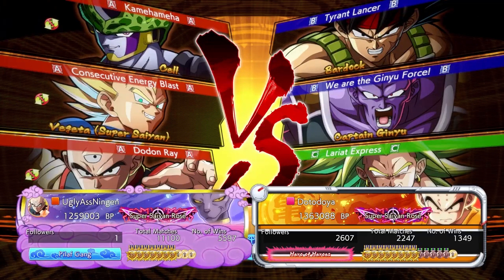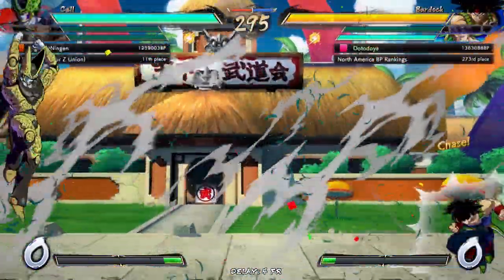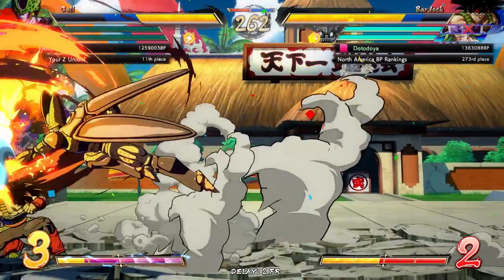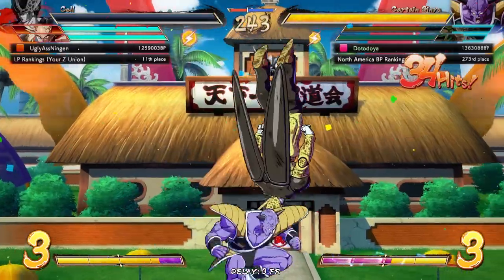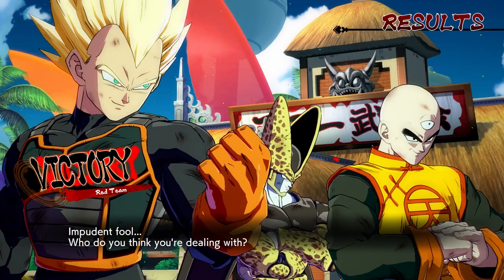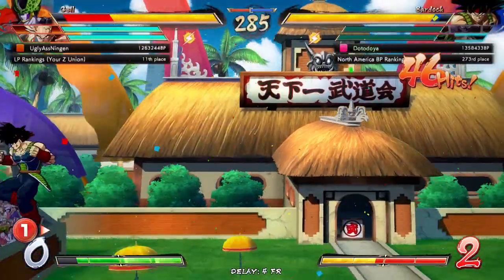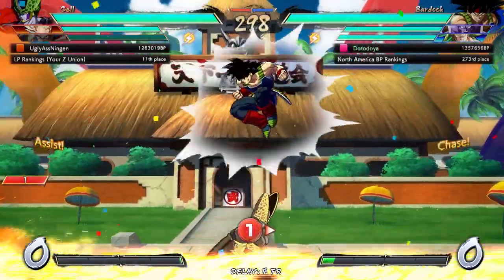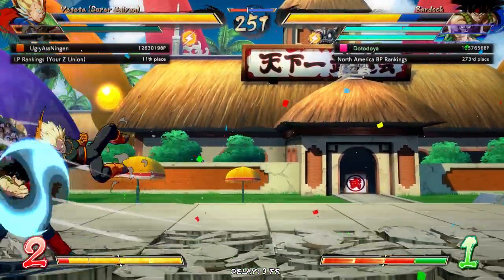THE WORST DBFZ PLAY OF ALL TIME!! | Dragonball FighterZ Ranked Matches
NOT LIKE THIS!! This time in our high rank dragonball fighterz online matches we are playing a team of Ginyu, Bardock, and Broly! We are also making one of the biggest mistakes ive ever made when we attempt to land the body switch on a sparking tien!